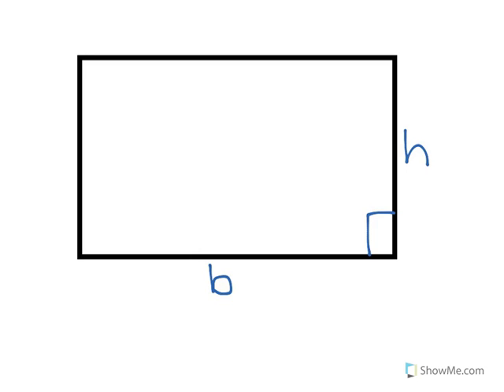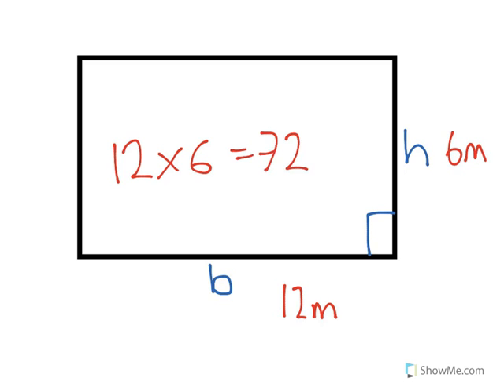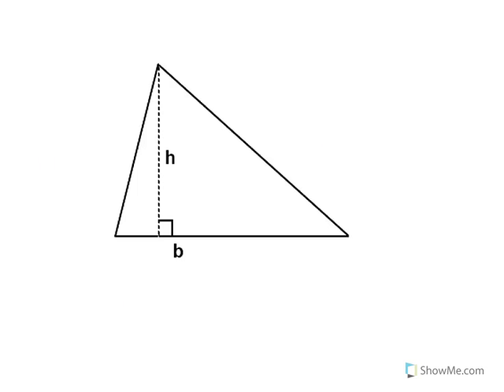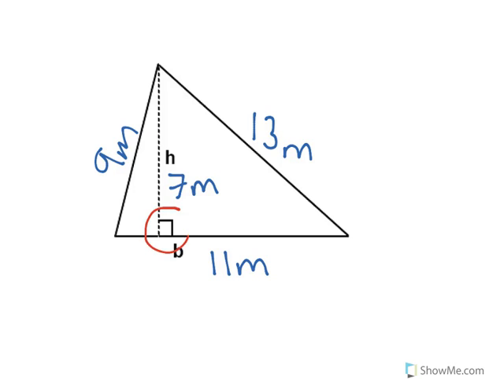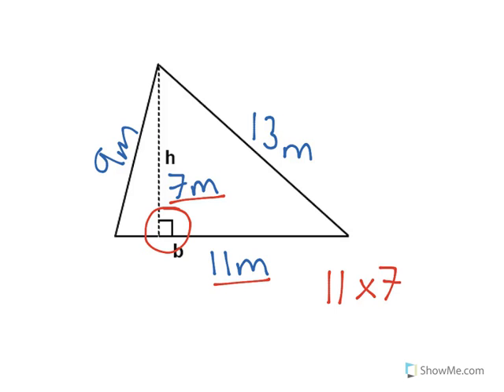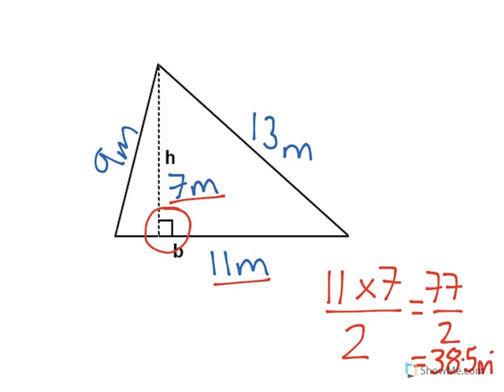Area of basic shapes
A quick revision video recapping how to find the area of some basic shapes, rectangle, parallelogram and triangles.